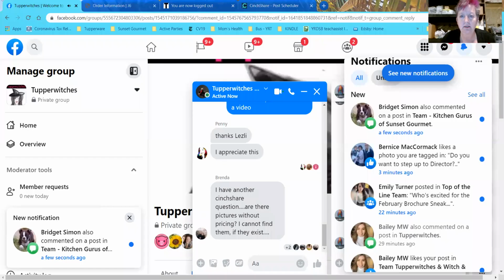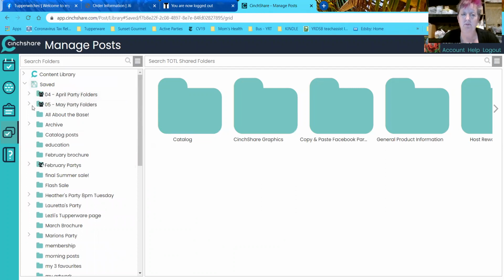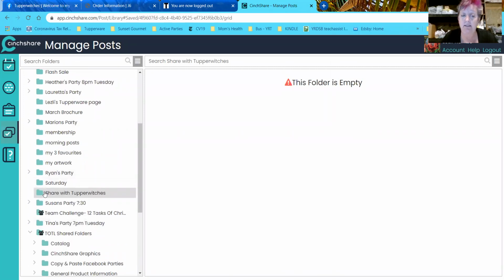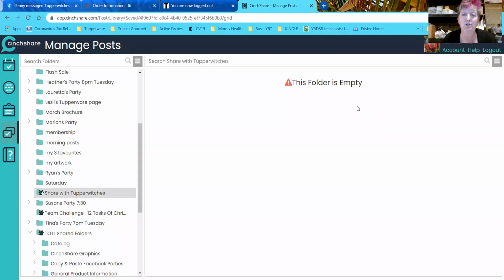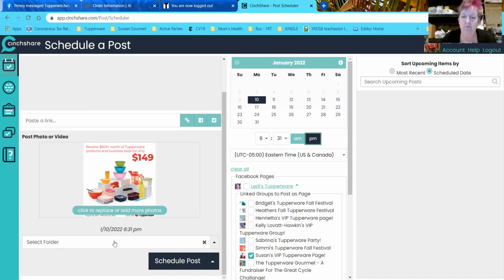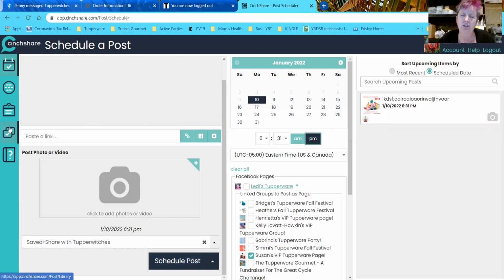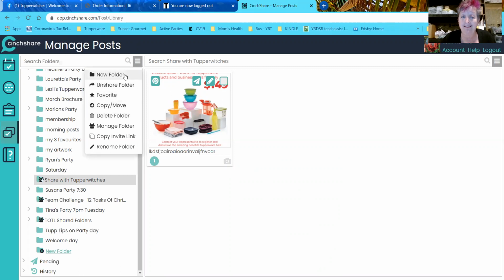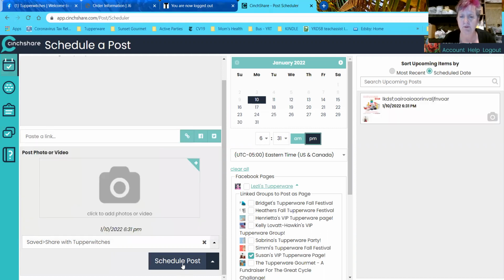Cinchshare and how to create shared folders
How to create a shared folder in Cinchshare that allows other team members to use your posts that you have saved in that folder.